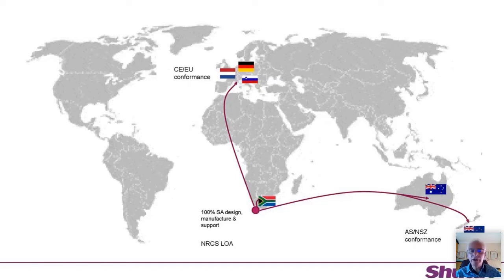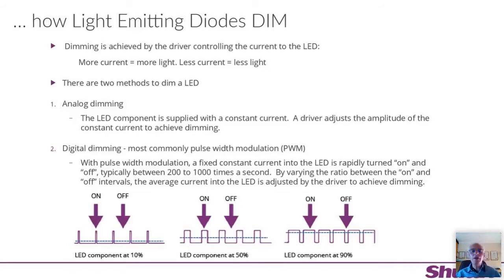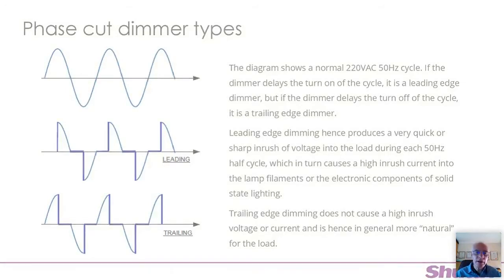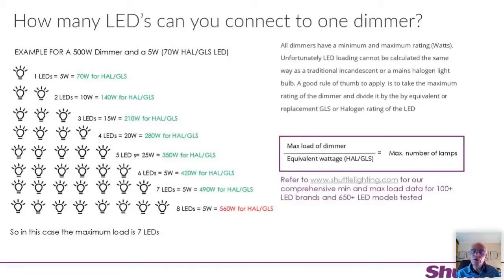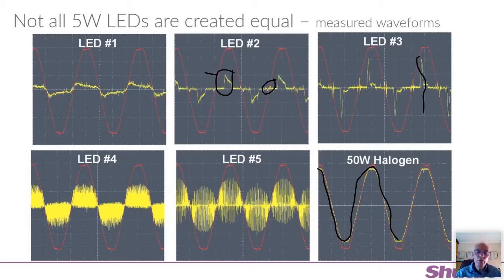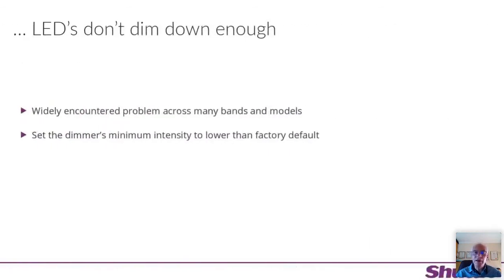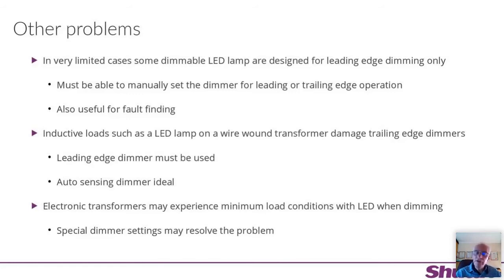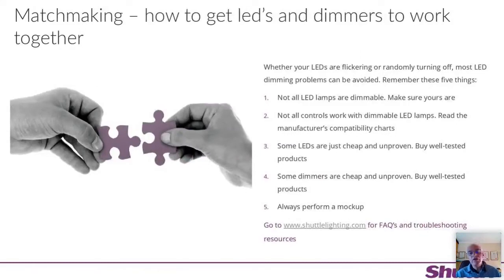Dimming LEDs 101 - A Shuttle Webinar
Get to grips with Dimming LEDs by understanding how LEDs work and the electronic processes that make them dimmable.

Watch this webinar to make sure that your LED lighting installations are controlled with digitally programmable dimmer modules. Adjust and set your preferred dimming ranges at the wall switch interface (bell-press).

Also learn about the Shuttle Mast Zone Controller, DC Bell-Press Dimmer and the clever and compact hybrid rotary/bell-press dimmer module.